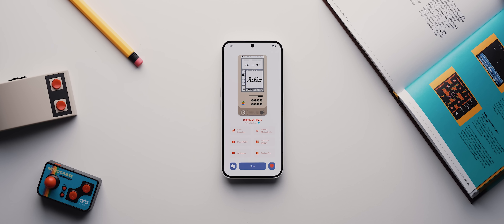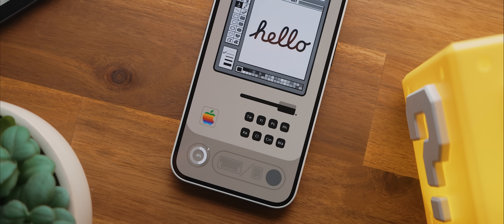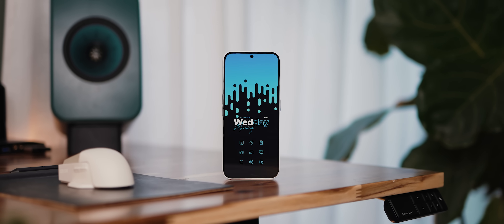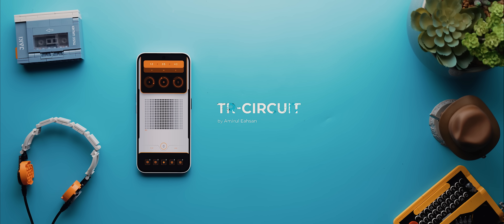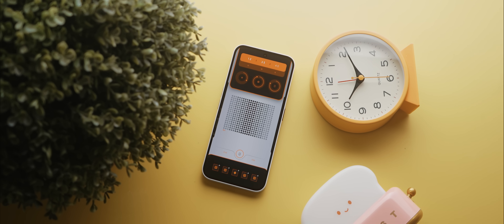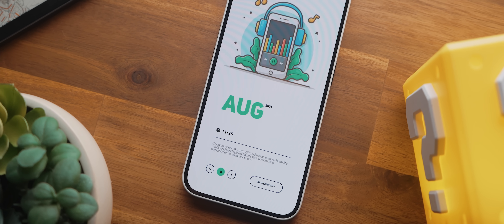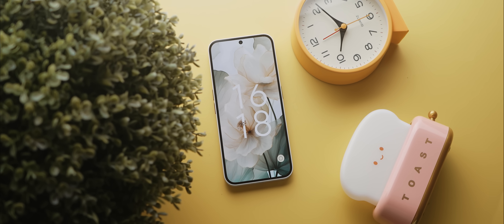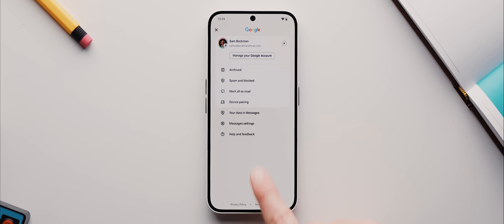The Best Nova Launcher Setups in 2024!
Welcome to 2024's episode of the Best Nova Launcher Setups!

The below links will open directly within Palette (if the app is installed) 👇🏻

Time-stamps:
00:00 - Introduction
01:04 - RetroMac Home by Amirul Eahsan
02:01 - Artwork Neumorphism by Zeffi Setups
03:02 - Minimally Blue by Shanto Rahman
03:35 - -Geometric by Mango Setups
04:13 - Inkwell Harmony by Raghav Khurana
04:39 - TR-Circuit... by Amirul Eahsan
06:08 - Abstract Blur by Zeffi Setups
06:51 - Cute Homescreen Setup by Kitkat Sojib
07:43 - Red Desert by Raghav Khurana
08:34 - Porcelain by Silke
10:35 - Final Thoughts